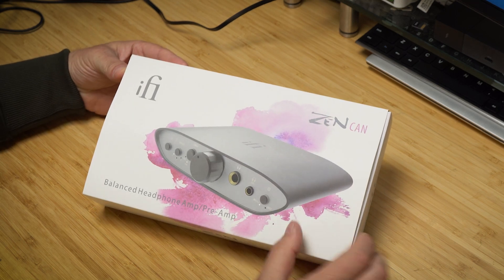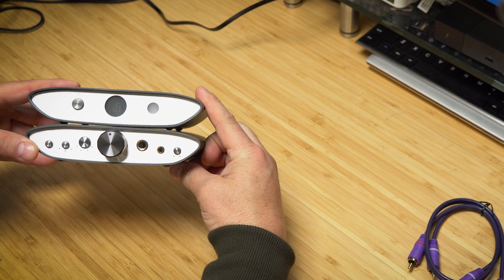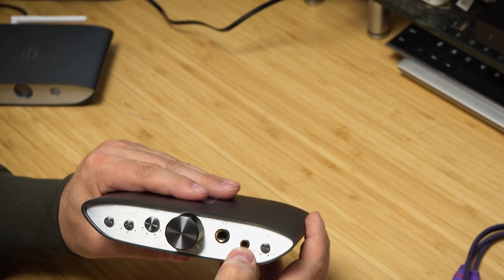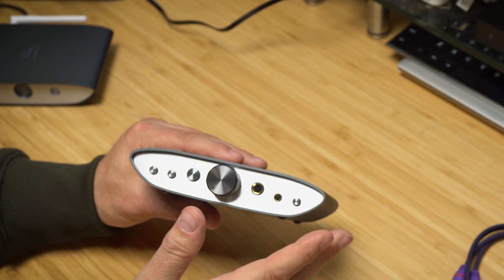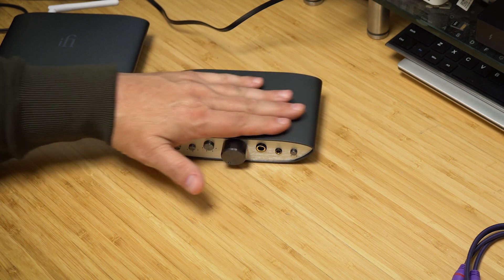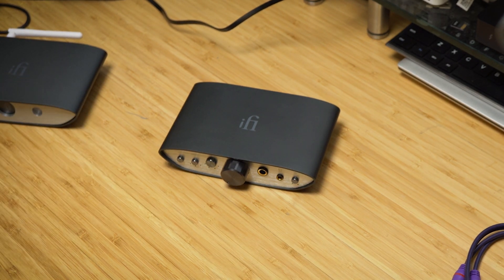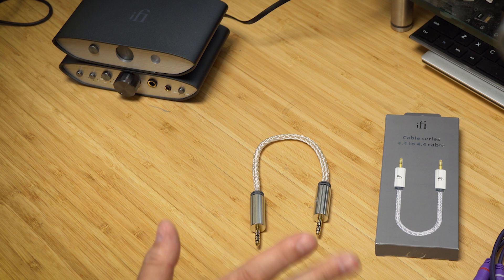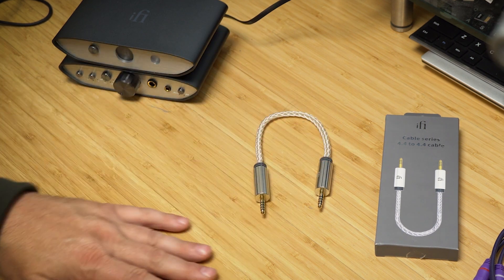ifi Zen Can Balanced Amplifier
This review is about the ifi Zen Can Balanced Amplifier

This unit was donated by ifi for review (returned upon completion).  If you're in a "supportive" mood

Product Link:
ifi 4.4 balanced cable
Alternative 4.4 balanced cable

2. FiiO FD5
3. KZ EDX

Headphone favorites in order:
1. Sennheiser HD 800 S
2. Gold Planar GL 2000

AMP (Desktop) favorites in order:
1. Rupert Neve Designs
2. RME ADI2 DAC
3. Dark Voice

DAP/Music Device favorites in order:
1. FiiO M11 Pro
2. Sony WM1A
3. Shanling UP4

This channel is all about audio gear and tech gadgets. Well mostly audio but I love technology products in general. So you may see that here also. I like to cover Amplifiers, In Ear Monitors or IEM's, Headphones, DAC's, Speakers, DAP's use and modification. Thanks for stopping by!